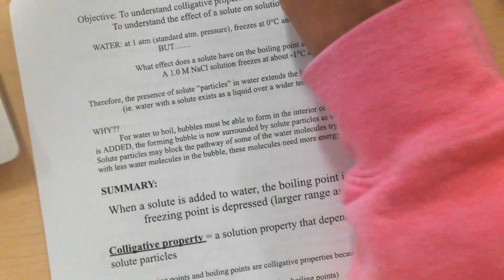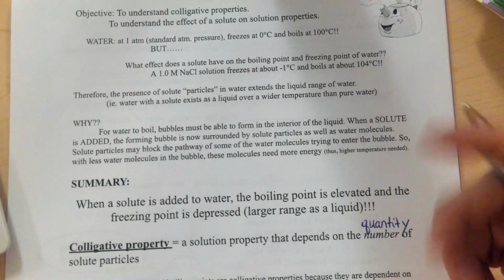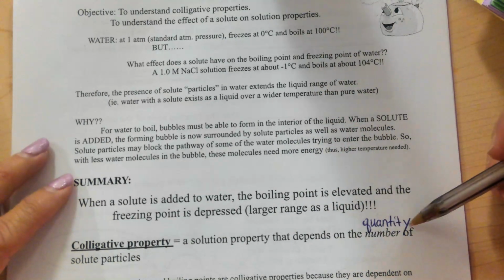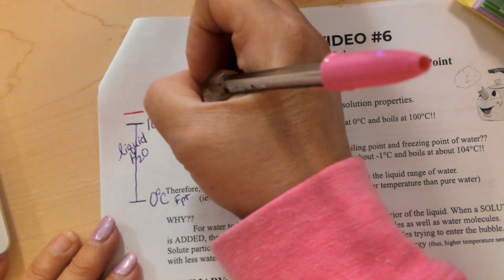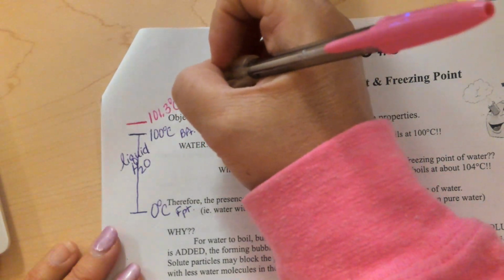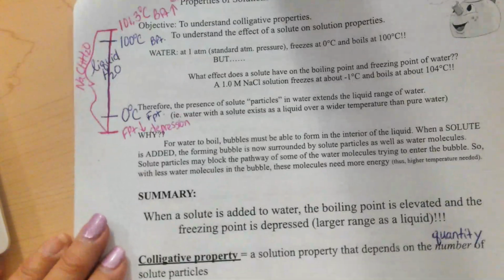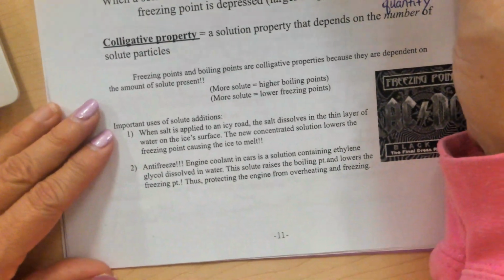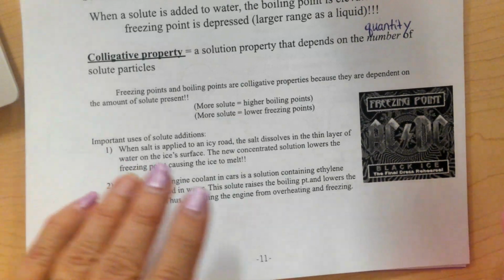VIDEO #6 - Colligative Properties (2024)